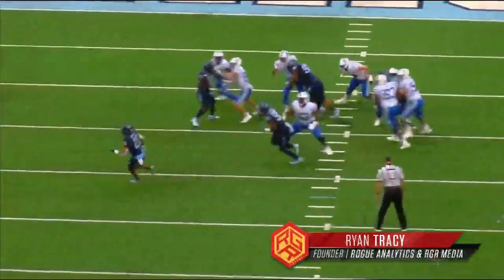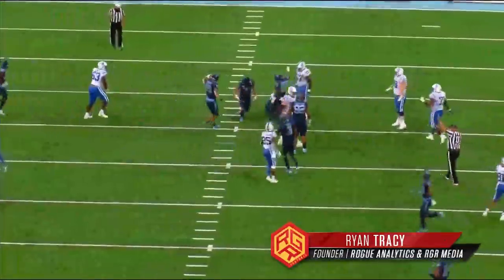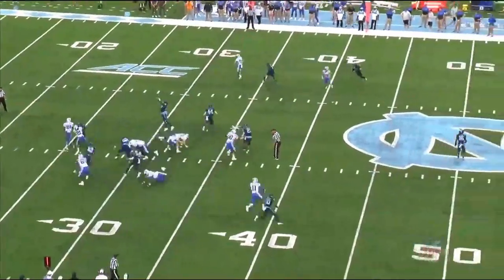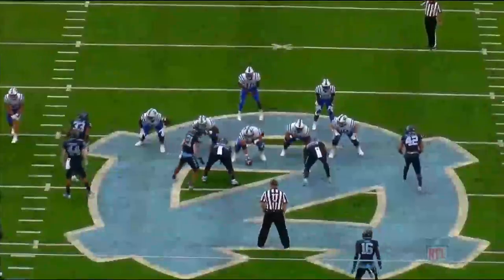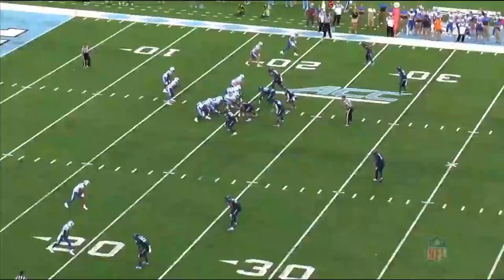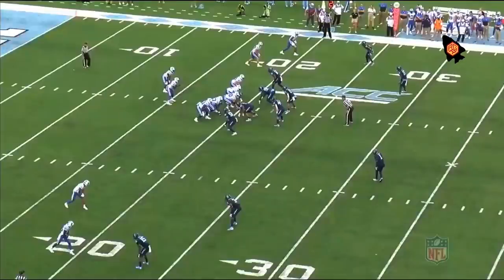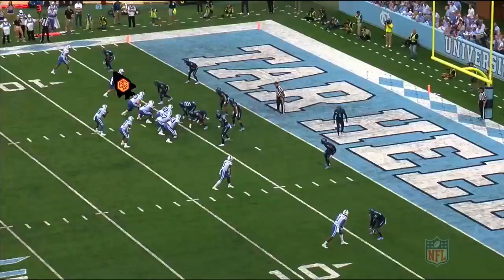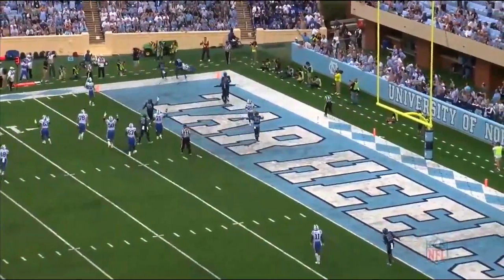Chiefs New Weapon! Noah Gray TE + H-back Film Room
Kansas City Chiefs New Weapon! Noah Gray TE + H-back Film Room

3:01 Chiefs New Weapon!  Noah Gray Film Room

🔺 Kansas City Chiefs news